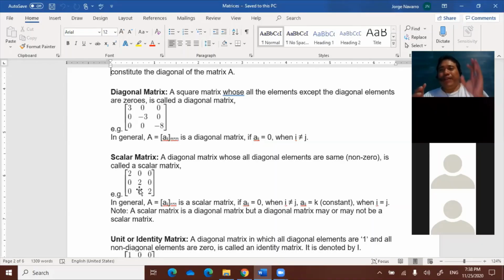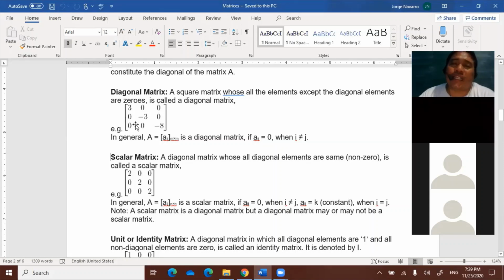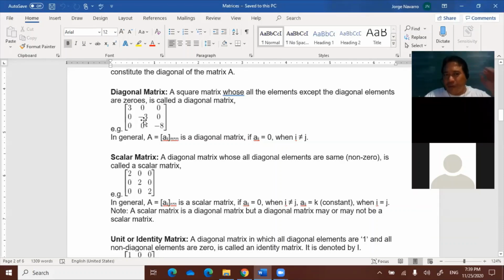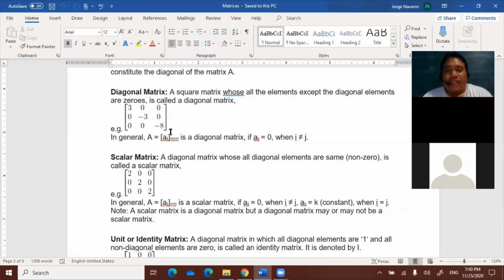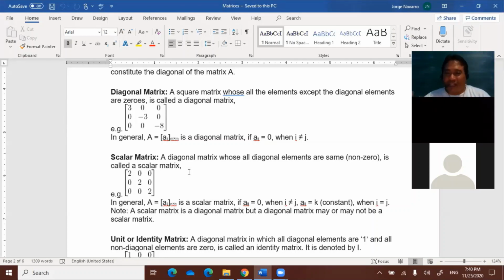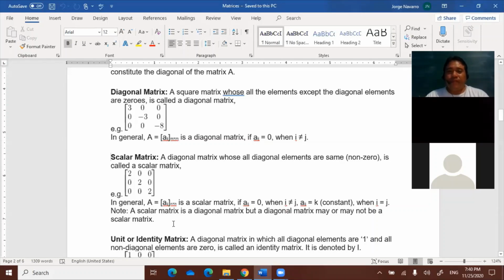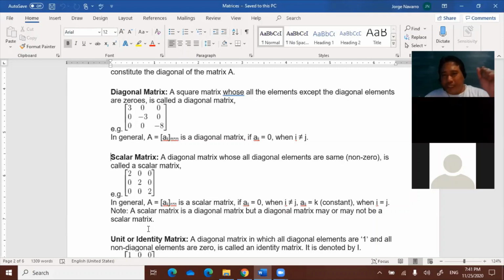Matrices Part 4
This video shows a lesson where the teacher and students discuss the Concept of Matrices.  This video shows a lesson that has been separated into 5 parts where the teacher and students discuss the Concept of Matrices. This video is part 4 of the five part series that explains the Concept of Matrices.